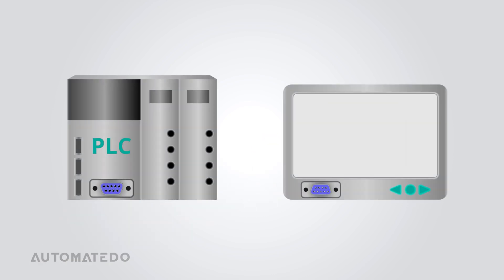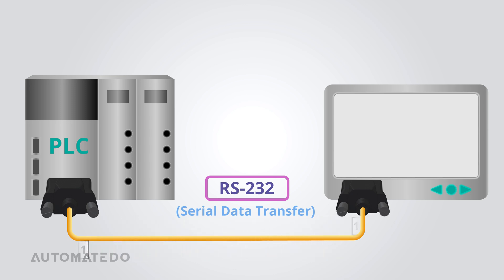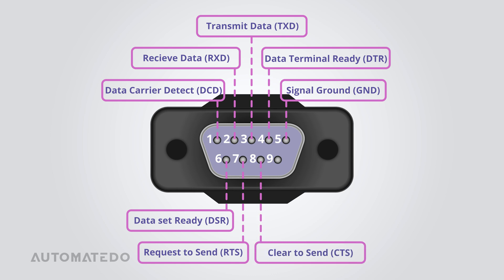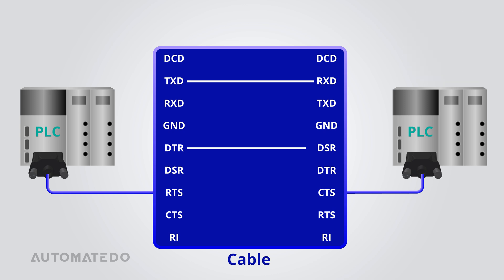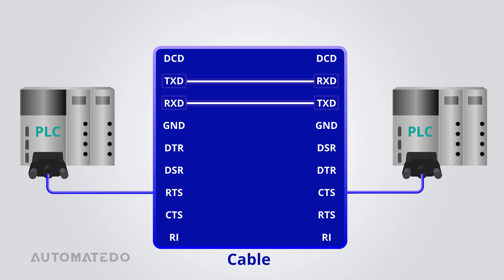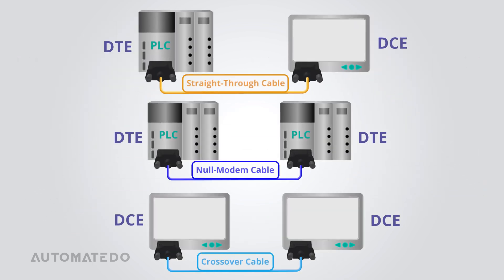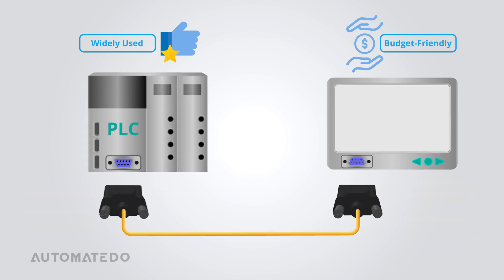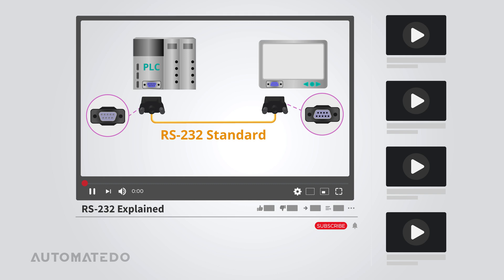RS-232 Explained: Working Principle, Pinout, Cables & Applications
🎥In this video, you will learn what the RS-232 protocol is and what it stands for. You will explore the types of connectors used in this standard. You will get acquainted with the RS-232 pin diagram. You will understand how the RS-232 facilitates data transmission and reception alongside the various devices utilized in this protocol. You will grasp different types of cables associated with the RS-232 standard. Also, you will realize the advantages and disadvantages of using this protocol for exchanging data. Finally, you will discover application examples where the RS-232 standard is being used.

💬 Video Summary:

RS-232 Serial Communication
- RS-232 functions as a serial data transfer standard. Serial data transmission refers to sending data bit by bit in consecutive order across the communication path.

RS-232 Connectors
- The RS-232 standard commonly utilizes D-subminiature connectors known as DB9 and DB25. The DB9 connector features nine pins, while the DB25 connector has twenty-five pins, each serving specific signal and control functions.

RS-232 Pinout
- Pin 1, the Data Carrier Detect or DCD
- Pin 2, the Receive Data or RXD
- Pin 3, the Transmit Data or TXD
- Pin 4, the Data Terminal Ready or DTR
- Pin 5, the Signal Ground or GND
- Pin 6, the Data Set Ready or DSR
- Pin 7, the Request to Send or RTS
- Pin 8, the Clear to Send or CTS
- Pin 9, Ring Indicator or RI

RS-232 Working Principle
- In a basic RS-232 data transfer setup, the transmit and receive pins, TXD and RXD, must be connected between two devices. A ground wire is also necessary to ensure proper functionality and accuracy. Thus, these three links facilitate successful communication between the RS-232 devices.

RS-232 Frame Format
- In RS-232 communication, data is transmitted through a wire as a signal. The signal includes a sequence of voltage levels that encode the data, with the voltage levels being positive or negative relative to a zero-volt reference.

RS-232 Devices
- RS-232 is a specification that ensures serial data transmission between a primary system, Data Terminal Equipment or DTE, and a secondary system, Data Communications Equipment or DCE.

RS-232 Cable Types
- RS-232 cables come in different varieties, including straight-through cables, null-modem cables, and crossover cables.

RS-232 Advantages
- RS-232, a widely used and budget-friendly standard, boasts compatibility with numerous devices and cables designed to support its protocol.

- The simplicity of RS-232 is the key benefit, ensuring ease of use and straightforward implementation.

- Also, RS-232 allows for the transmission and reception of data simultaneously, thanks to its full-duplex communication capability.

RS-232 Disadvantages
- The RS-232 standard allows data to be transmitted at speeds of up to 19.2 kilobits per second, significantly slower compared to modern data speeds.

- Another drawback of the RS-232 protocol involves the limitation that cables can extend up to approximately 50 feet.

- Also, radio frequency interference, or RFI, and electromagnetic interference, or EMI, often affect RS-232 cables, leading to potential signal loss or degradation.

RS-232 Applications
- This standard is commonly utilized in some PLCs to facilitate communication with devices like human-machine interfaces, industrial PCs, motor drives, robots, CNC machines, vision systems, and similar industrial equipment.

00:00 What is RS-232?
01:33 RS-232 Connectors
02:08 RS-232 Pinout
03:25 RS-232 Working Principle
06:20 RS-232 Frame Format
07:18 RS-232 Devices
07:33 RS-232 Cables
08:44 RS-232 Advantages
09:17 RS-232 Disadvantages
09:53 RS-232 Applications